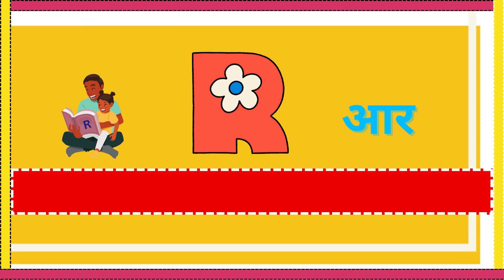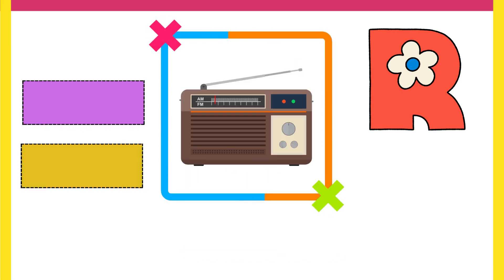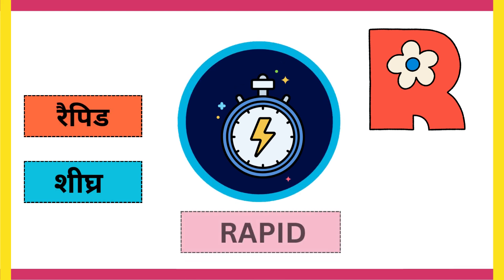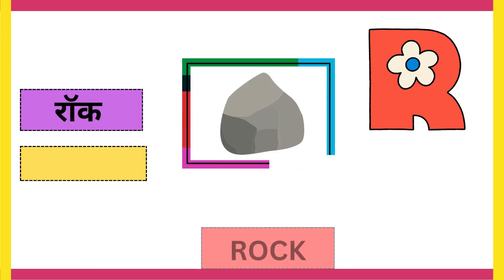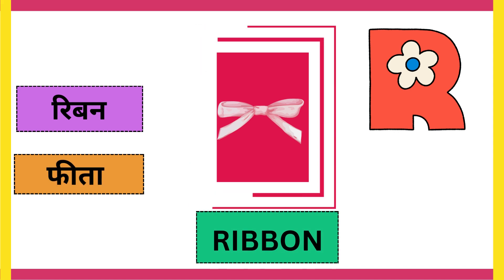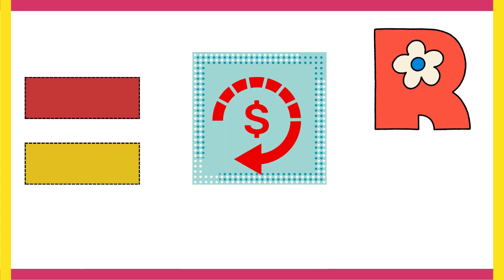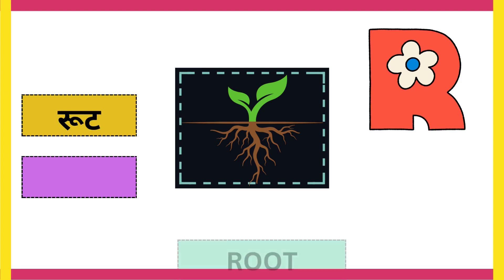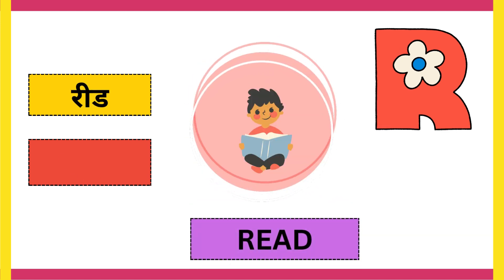Letter 'R' Words for kids I Alphabet I Nursery I KG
Discover the world of words that begin with 'R' in this quick and engaging video . Join us for a fun linguistic exploration of the letter 'R.' Expand your vocabulary and learn something new today! Your likes and subscriptions encourage me to create new videos.